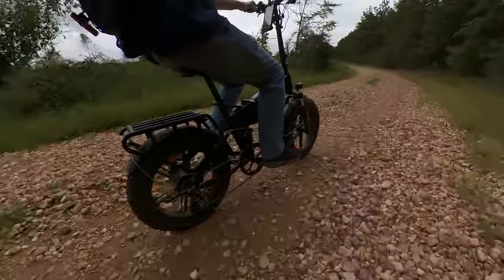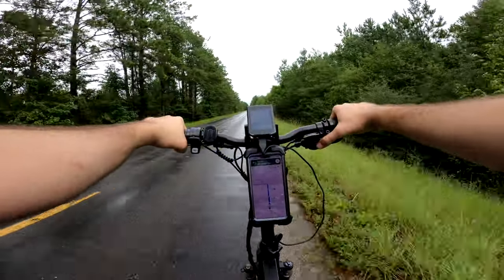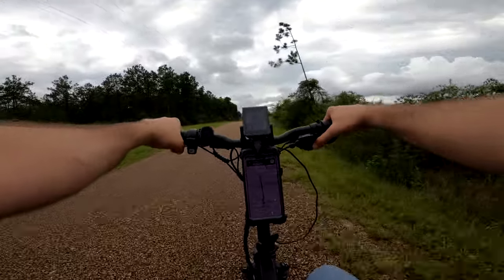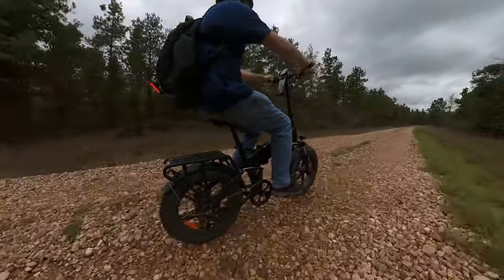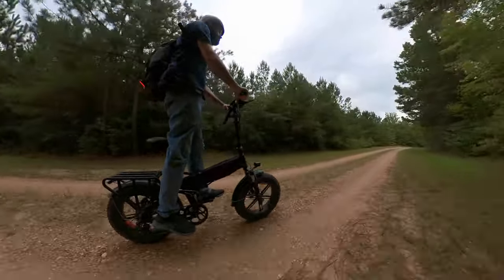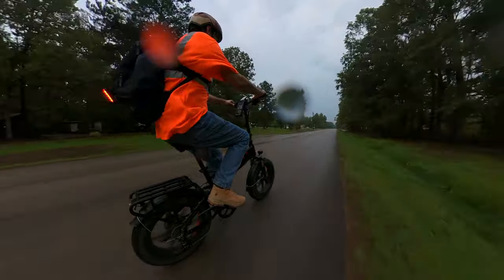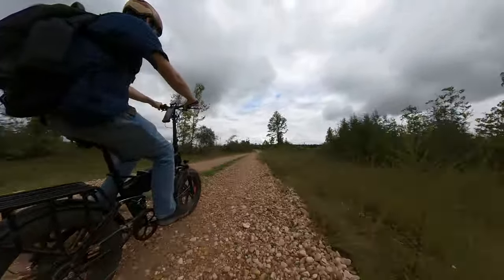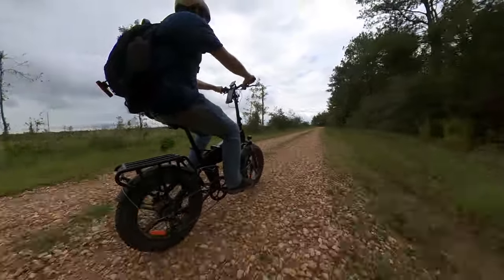Engwe Engine Pro (Feature packed E Bike)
I absolutely love companies who take the feedback of their customers and reviewer, than make their bikes better!
Although there are still a few small things that would make this bike perfect, I think Engwe has done a good job at making this the most value packed folding electric fat bike in it's price range.

These are my honest first impressions of the Upgraded Engine Pro from Engwe.
A feature packed electric bike that is built strong, has good range, and a strong power plant.